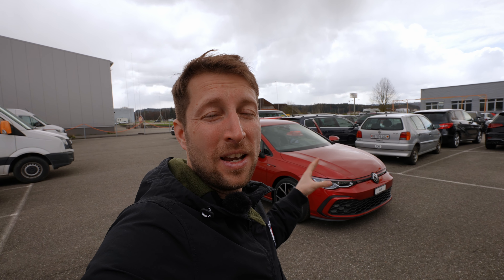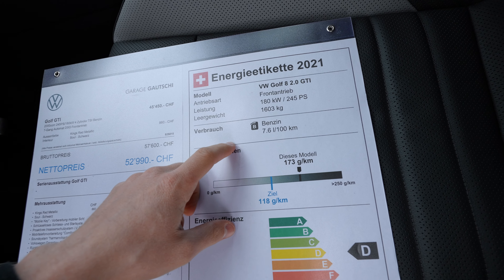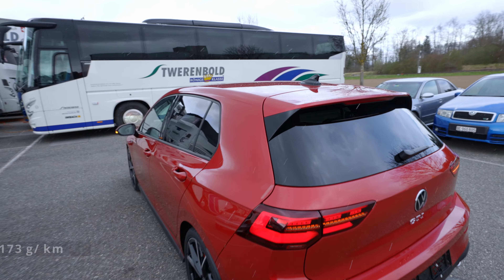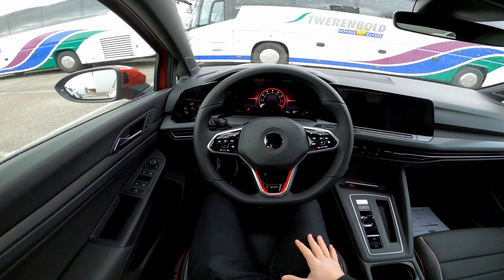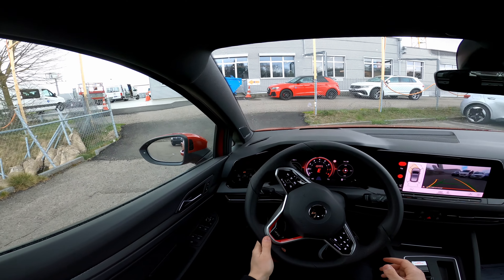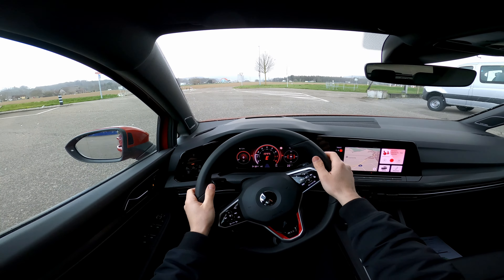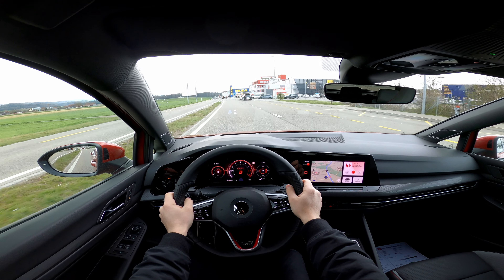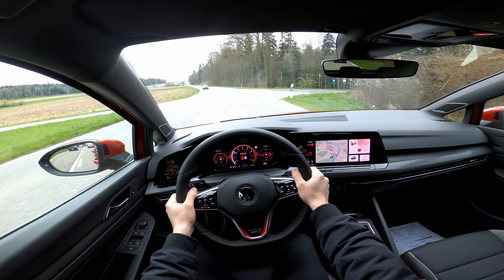New Volkswagen Golf GTI 2021 Test Drive Review POV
Price: 57.000 $
2.0 l TSI | 4 Cyl.
245 HP | 370 NM
7-Speed Automatic DSG Gearbox
Color: Kings Red Metallic
Weight : 1603 kg
CO2 Emissions: 173 g/ km
Consumption: 7.6 l /100 km
Acceleration 0 to 100 km/h  : 6.2 sec
Top Speed : 250 km/h or 155 Mph
Wheelbase : 262.7 cm or 103.43 inches
Length : 428.7 cm or 168.78 inches
Width : 178.9 cm or 70.43 inches
Height : 147.8 cm or 58.19 inches
Turning radius : 10.9 m / 35.8 feet
Fuel Tank Capacity : 50 L
Trunk / Boot capacity : 381-1237 L
Front Suspension : Independent McPherson. Coil Springs. Anti-roll bar.
Rear Suspension : Multilink. Coil Springs. Anti-roll bar.

In this video we will Test Drive (POV) and Review the new Volkswagen Golf GTI and try to give you as much information as possible. We will talk about suspensions, steering, handling, transmission, visibility, comfort, brakes, noise inside the cabin, safety technologies, and many other information that may be interesting for you.